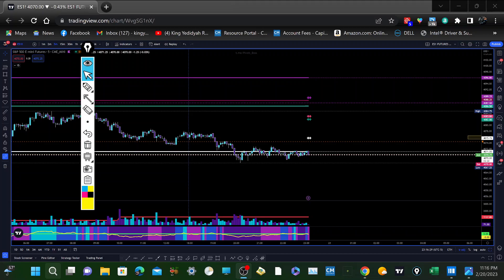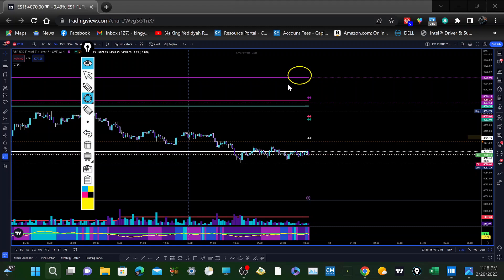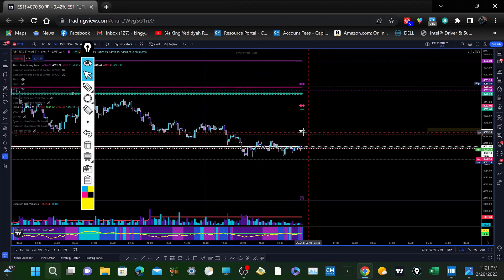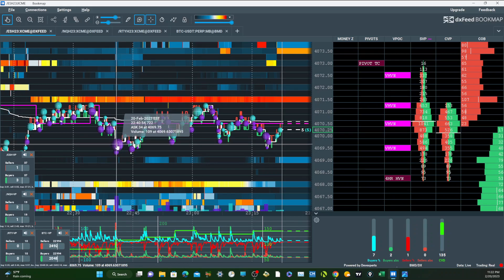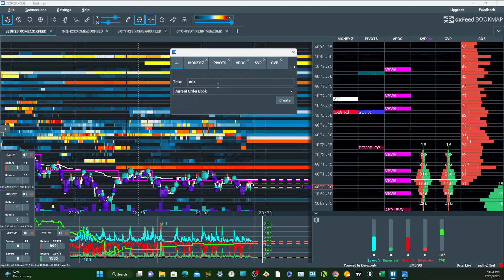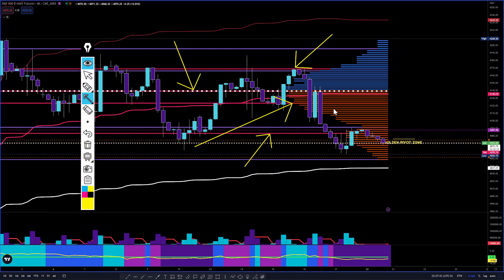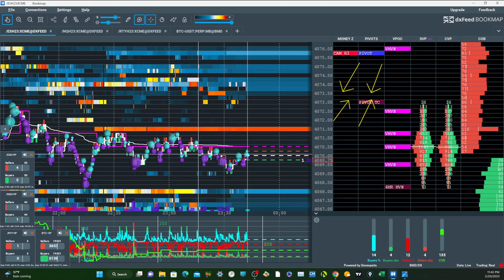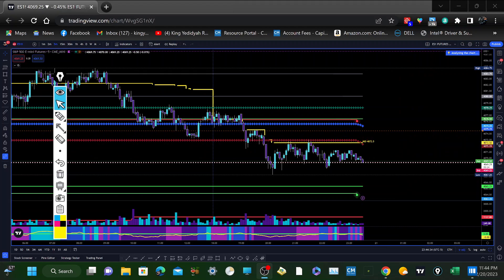HOW I USE TRADINGVIEW INDICATORS TO ENHANCE MY BOOKMAP ANALYSIS OF ORDERFLOW